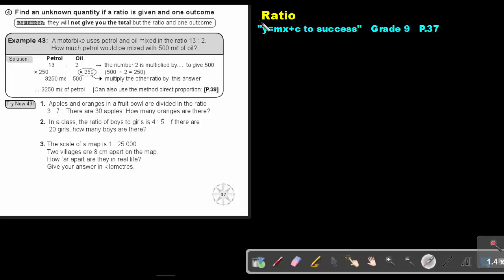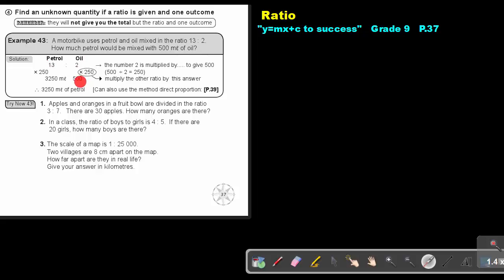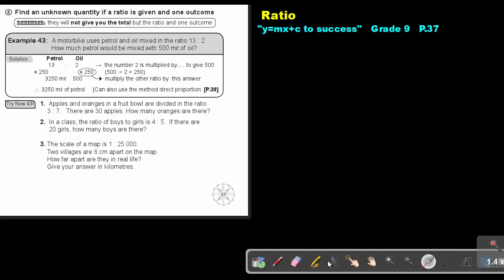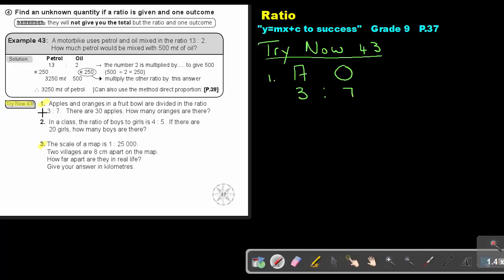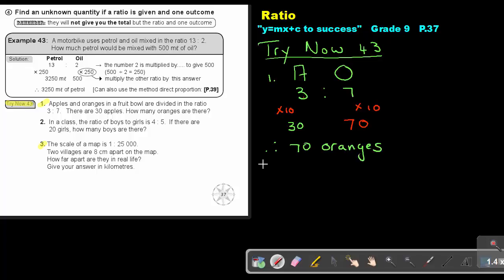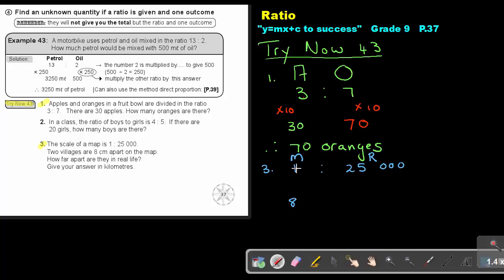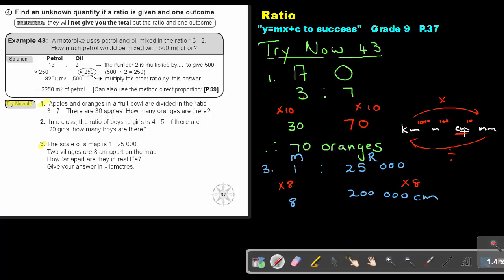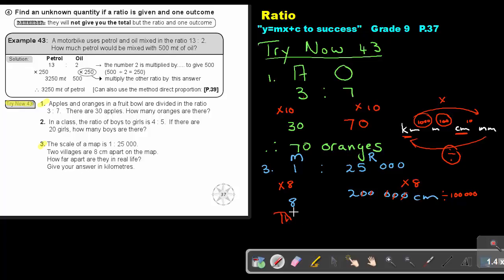1.31 Ratio - Chapter 1 - part 31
Ratio 4.This can be found in the Namibian grade 9 mathematics textbook "Y=mx+c to Success".